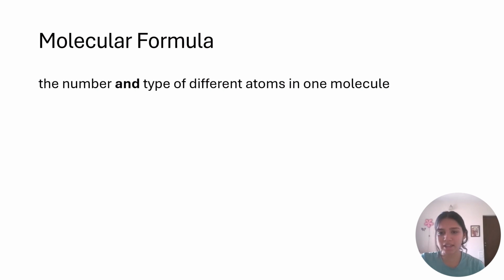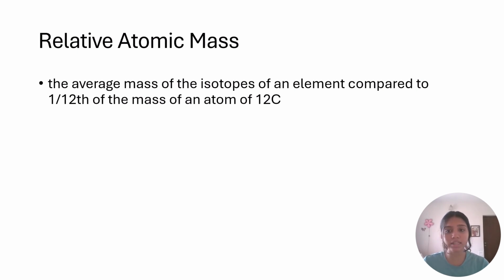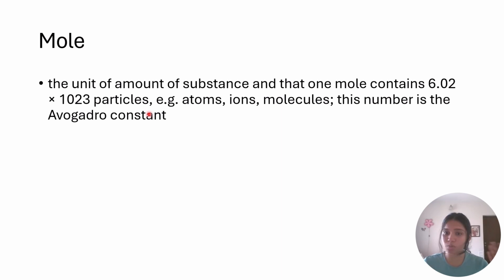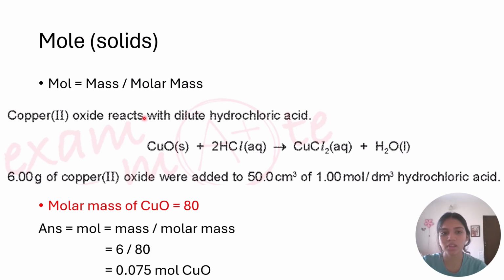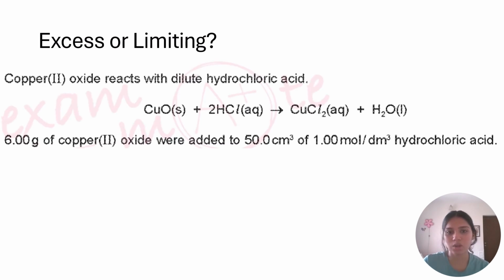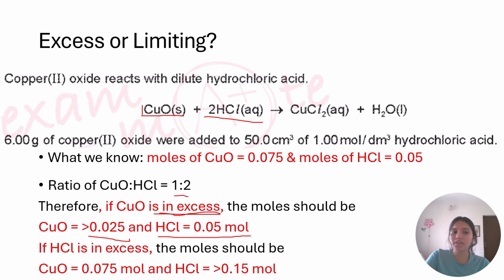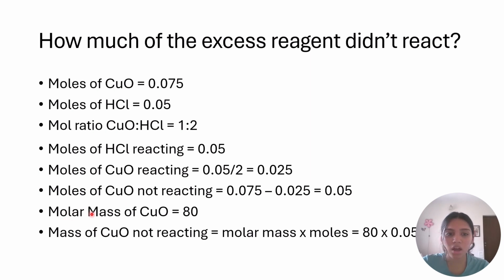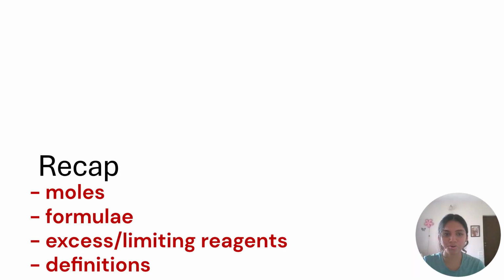IGCSE Chemistry - Using Moles (Explained - Moles & Excess/Limiting Reagents) | CakeWalk Cambridge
Use this link for my concise notes on IGCSE Stoichiometry!
*Also for solutions, the formula for mol = conc (mol/dm^3) x vol (dm^3). You only use g/dm^3 if you want to find the amount of the substance in terms of mass, moles.